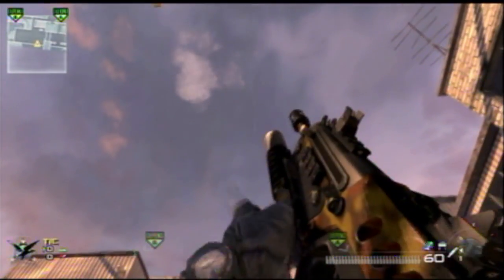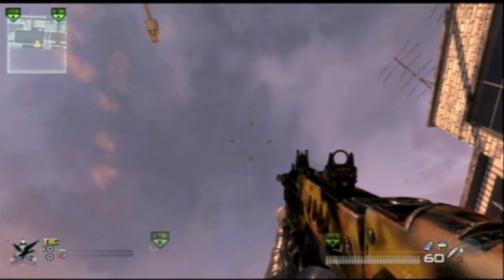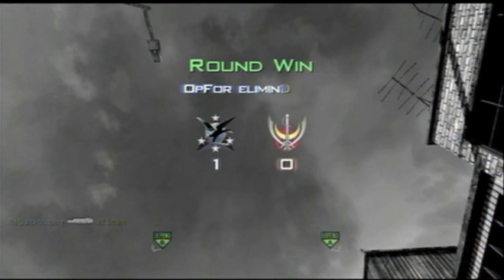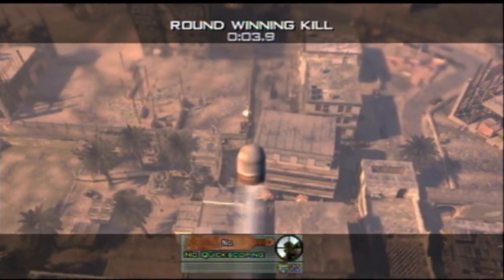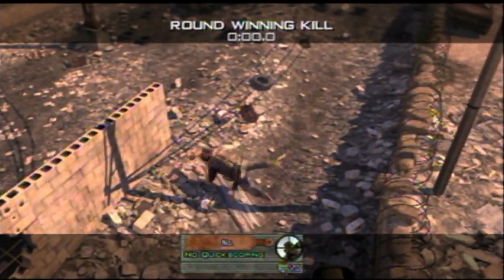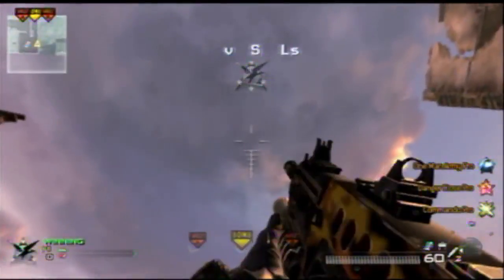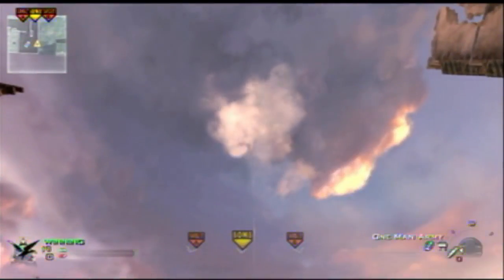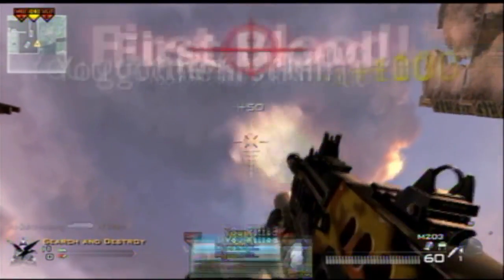→QuickTUTs← How to Spawn tube on *KARACHI* [No Quickscoping]